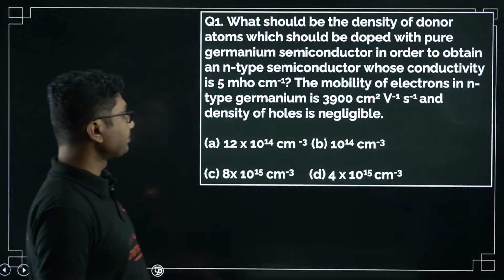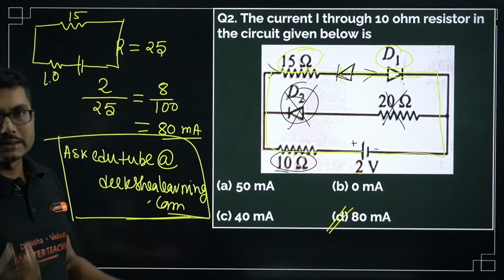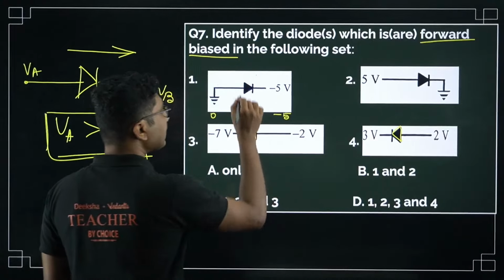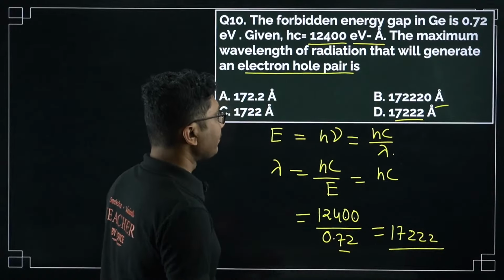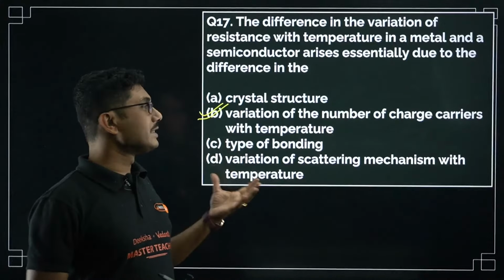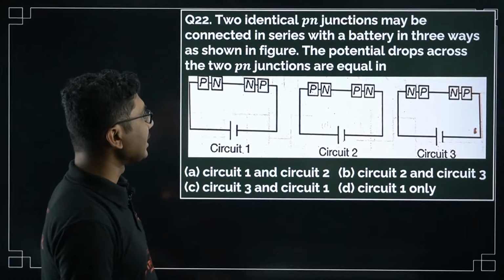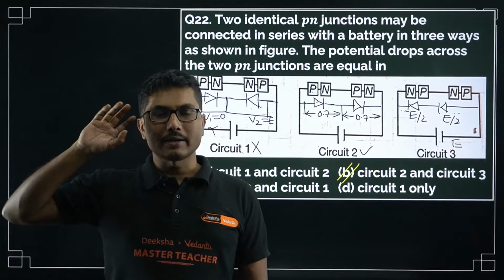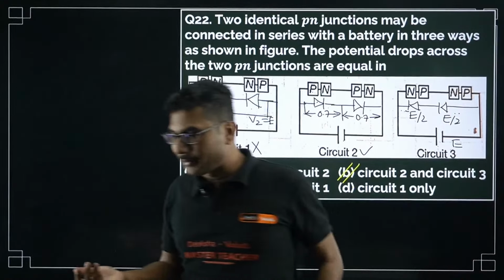COMEDK Physics - Semiconductor - COMEDK Launchpad Series | COMEDK 2025 🚀